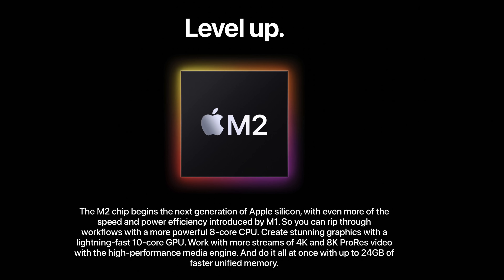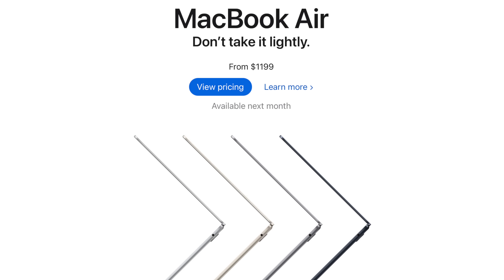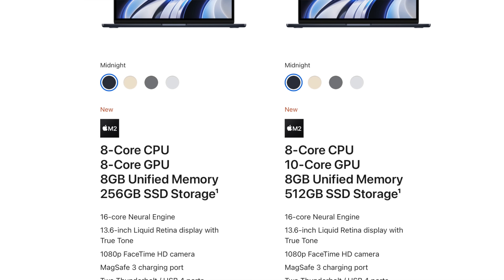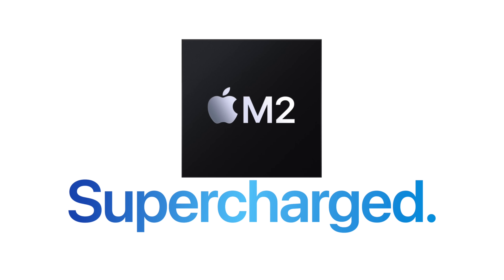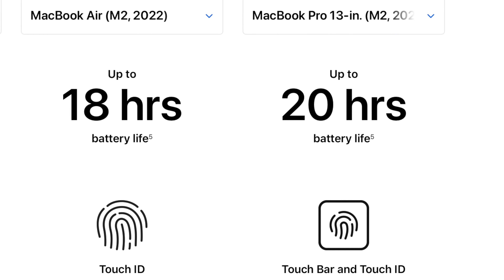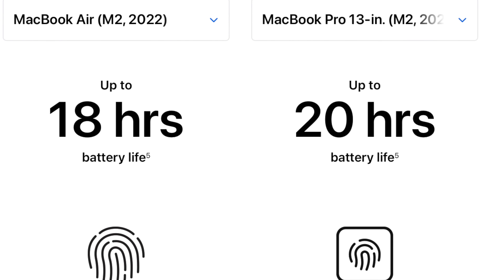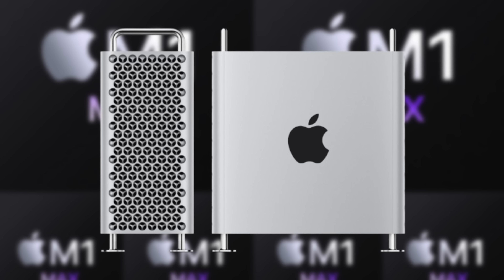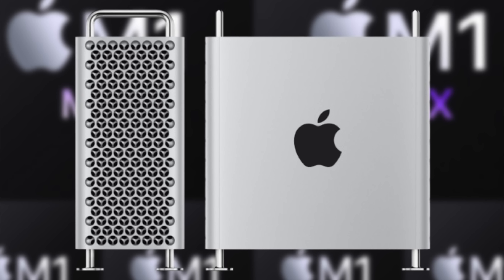M2 is Here: The Best is Yet to Come!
0:00 Skit
1:08 Commentary